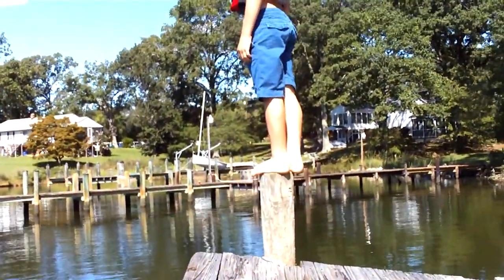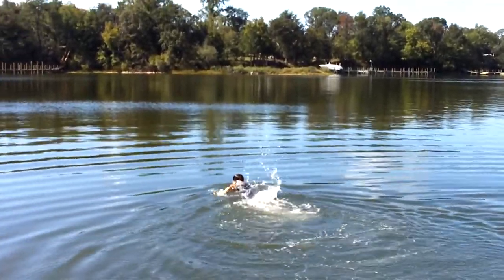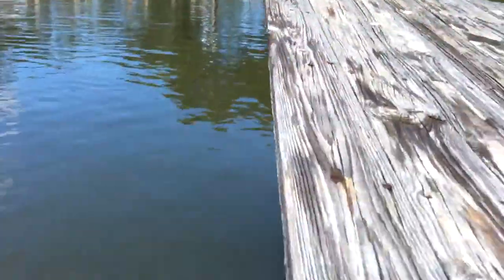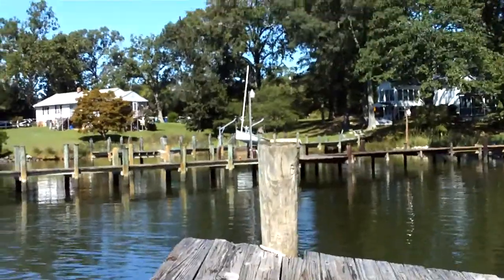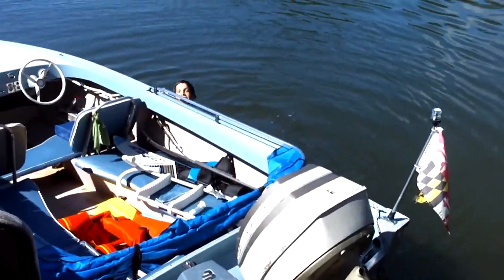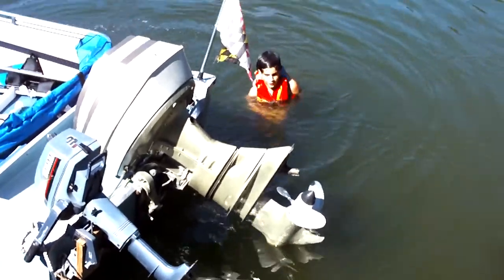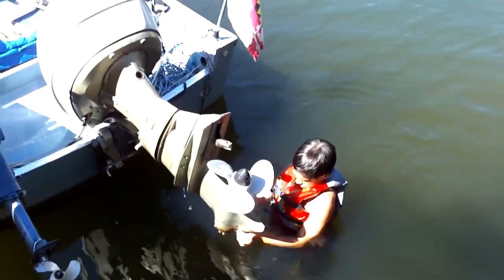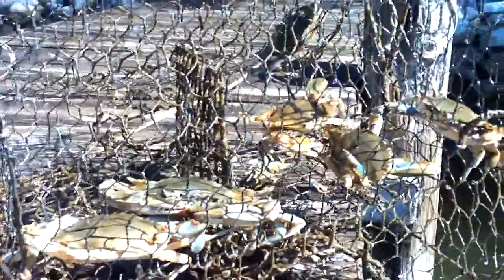Human Fish Who Training For Motocross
Human Fish Jumping...